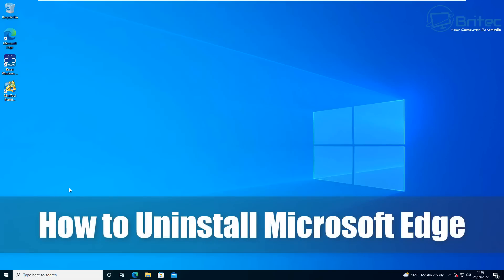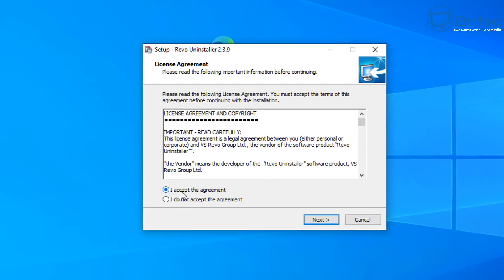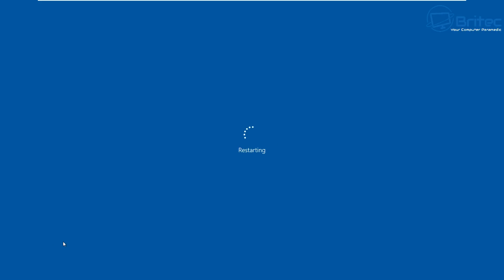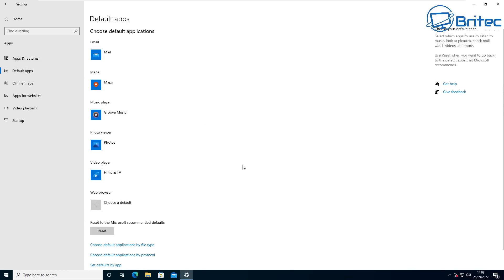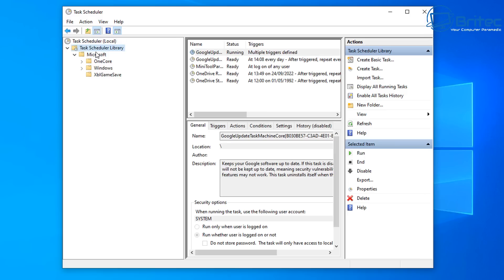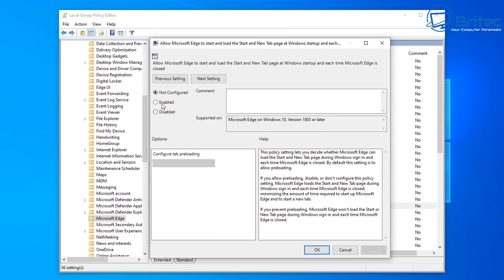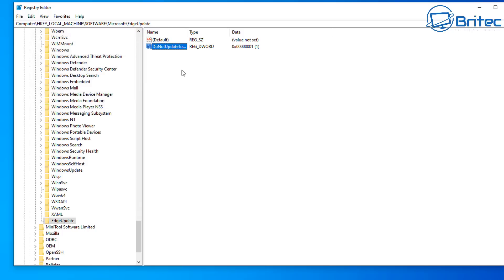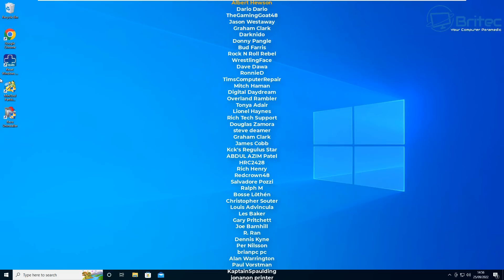How to Uninstall Microsoft Edge The Right Way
So you want to uninstall Microsoft Edge browser from your Windows 10 or Windows 11 computer? Well I will show you step by step on completely removing Microsoft Edge. Some people love Microsoft Edge and others hate it. Leaving Edge browser on your PC won't hurt it, but if you want to uninstall/remove edge, then watch the whole video.

-- TIMESTAMPS --
00:00 Intro
00:33 Install Browser of You Choice
01:28 Download Revo Uninstaller
02:18 Uninstall Microsoft Edge
03:00 Remove Leftover Items
05:18 Remove Leftover Folders
06:47 Disable Edge in SystemApps
07:49 Disable Edge in Task Scheduler
08:44 Disable Edge in Group policy (Pro Only)
10:57 Disable Installation of Edge from Updates